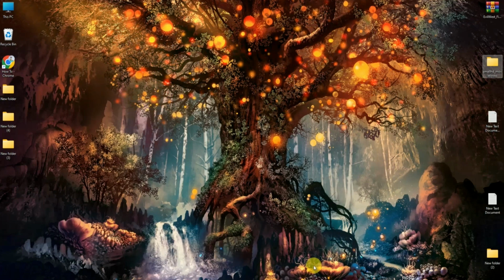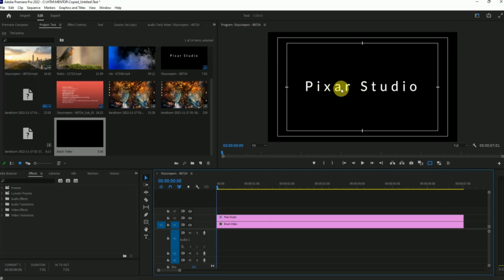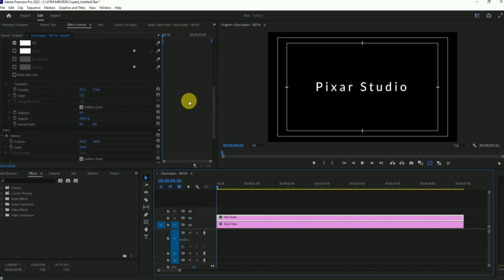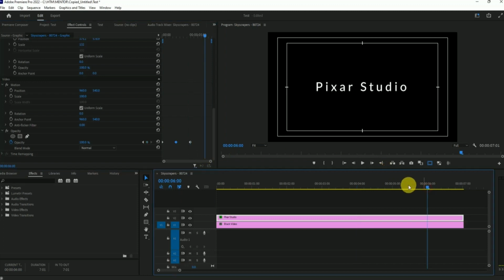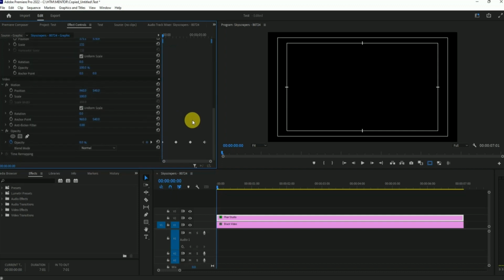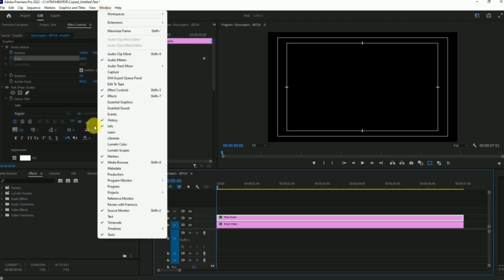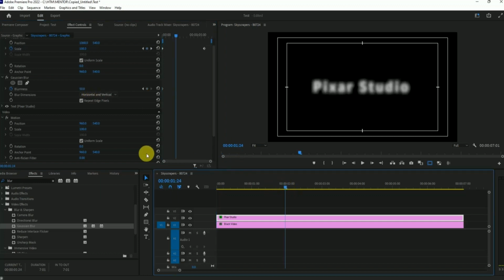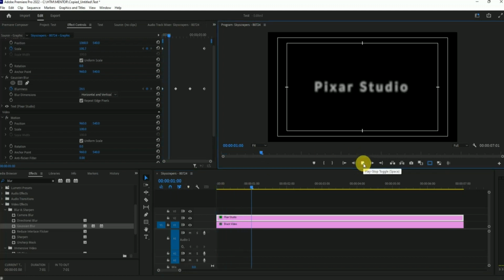How To Add Cinematic Title Text In Premiere Pro (FAST!)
How To Add Cinematic Title Text In Premiere Pro. It’s a very easy tutorial, I will explain everything to you step by step.